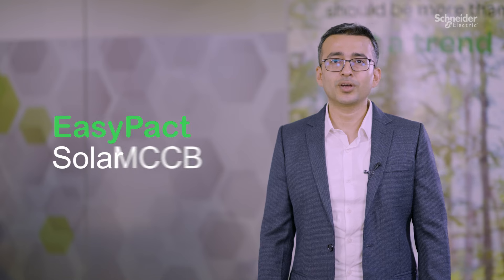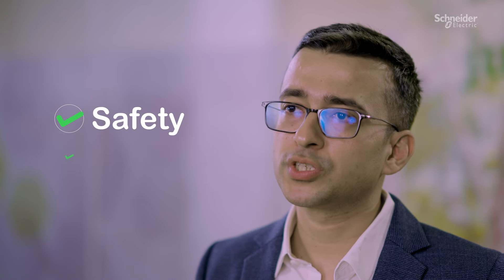EasyPact Solar MCCB for renewable energy applications in 60 seconds | Schneider Electric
The easy choice for protecting solar applications equipped with built-in safety features, including an insulating mounting backplate and solar phase barrier as standard, EasyPact Solar MCCB offers a high-performing, reliable solution that enhances the safety of both operators and operations.

👋 GET TO KNOW US BETTER